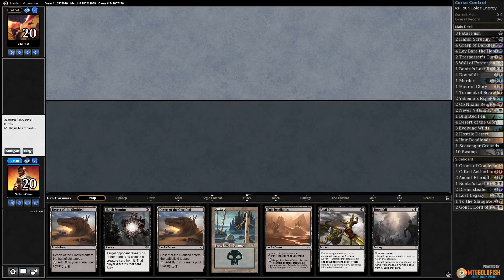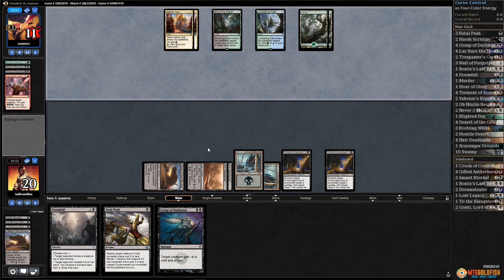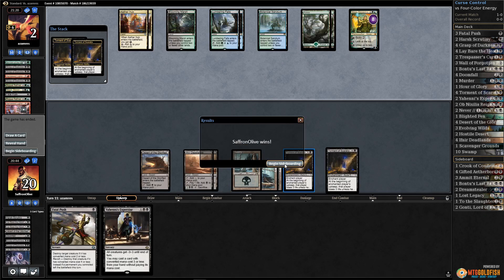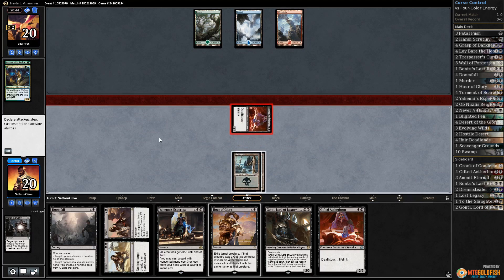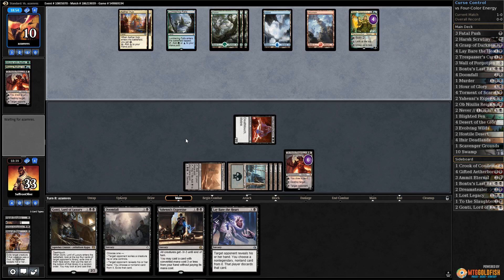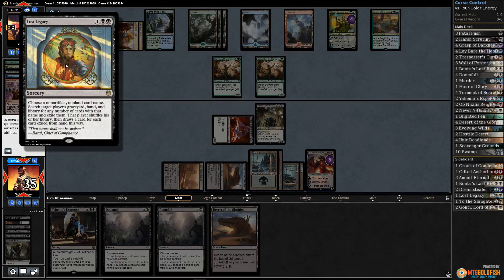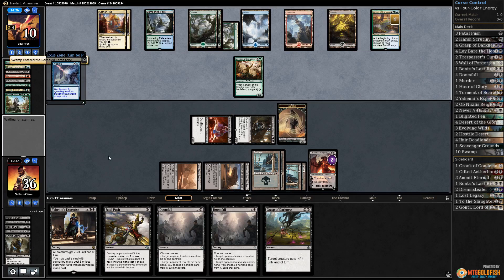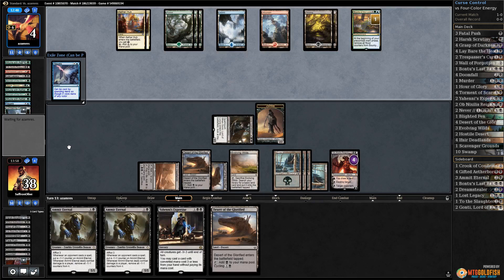Much Abrew: Curse Control vs Four-Color Energy (Match 1)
Our opponent is playing an energy deck with The Scarab God to close out the game, can our curses keep up? Let's see!